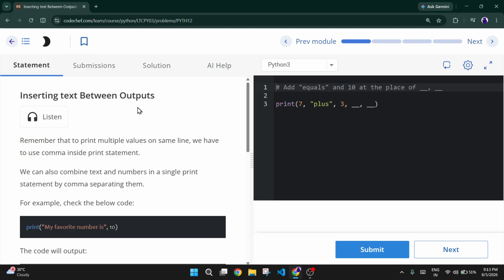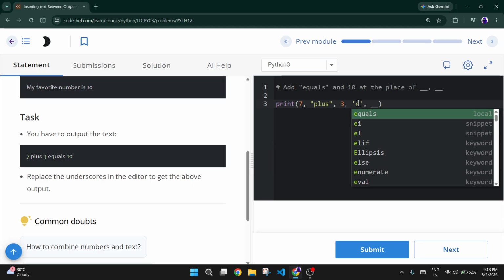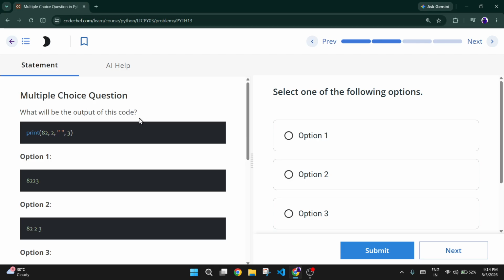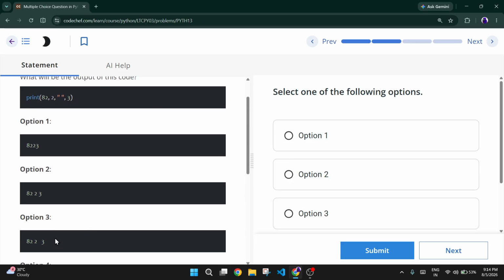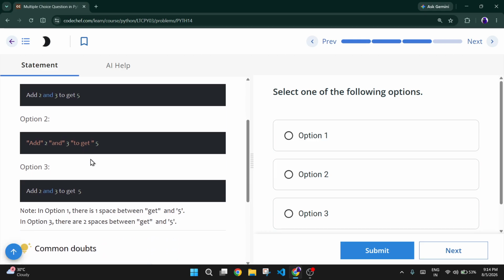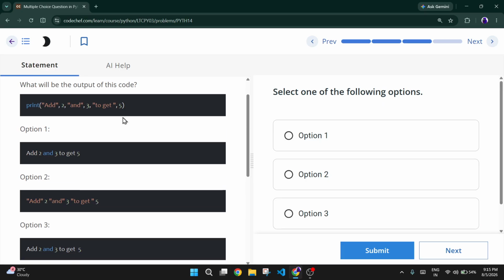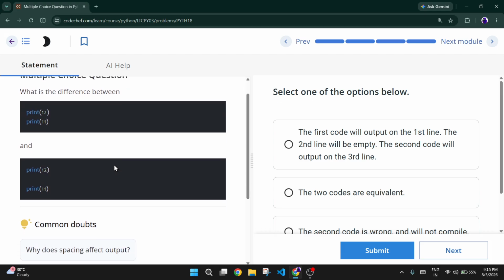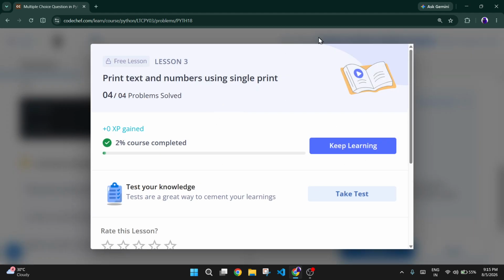🐍 Day 6 of My Python Journey | CodeChef Python Practice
Welcome to Day 6 of my 100 Days of Python challenge! 🚀

In today's video, I solved a beginner-friendly Python problem from CodeChef that helps you understand how the print() function works when printing text and numbers together in a single statement.

📌 Question Solved

Output / Print in Python – Print Text and Numbers Using a Single Print Statement

In this problem, you need to complete the print() statement so that it displays the following output:

Output:

7 plus 3 equals 10

This challenge is a great way to learn how to:

Print text and numbers together
Separate values using commas in print()
Understand multiple arguments in the print() function
Write clean and readable Python code
💻 Practice Platform

CodeChef – Learn Python Programming

Printing strings and integers together
Understanding multiple arguments in print()
Beginner-friendly Python syntax
Basic Python programming concepts

I'm documenting my 100 Days of Python journey by solving one coding problem every day. If you're learning Python too, join me on this journey and let's improve together!